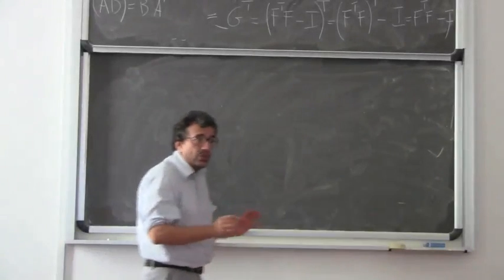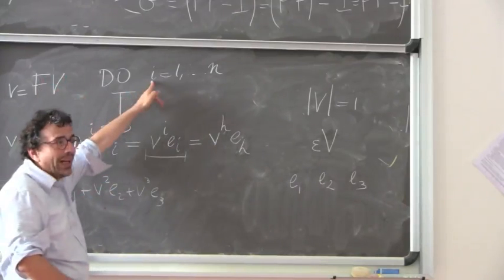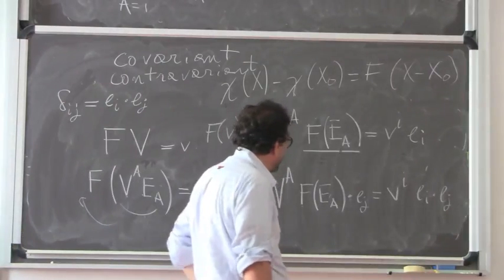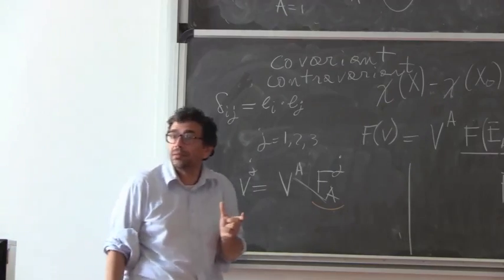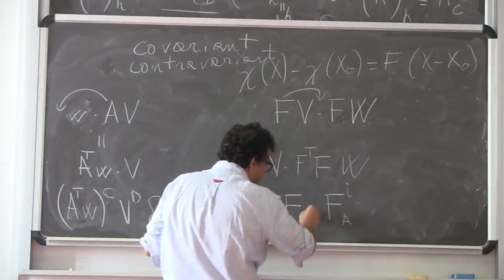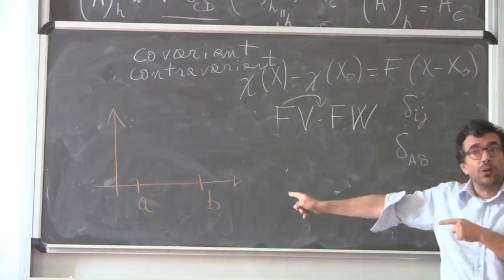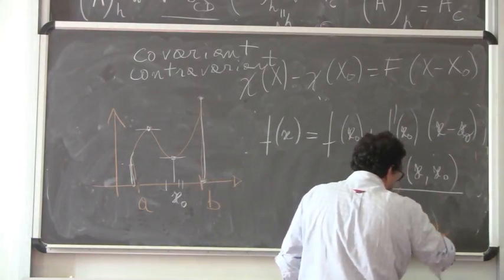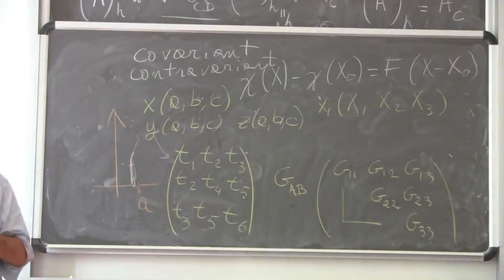Lecture 3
Lecture 3: Tensors.
Prof F. dell'Isola